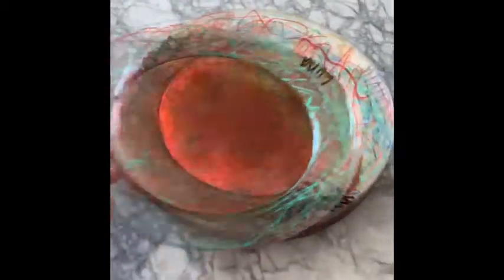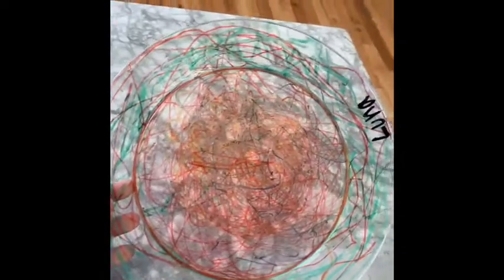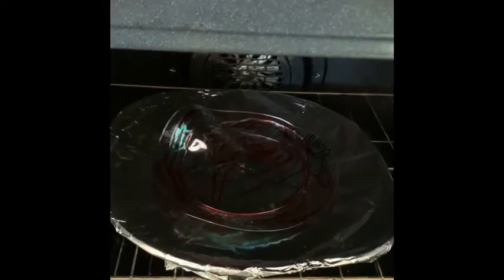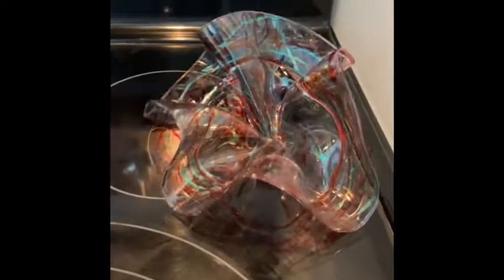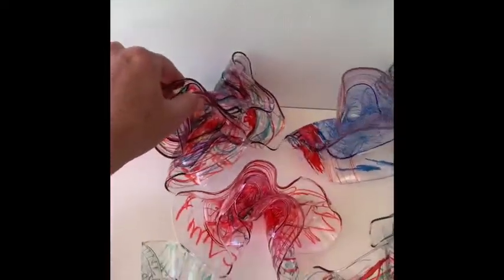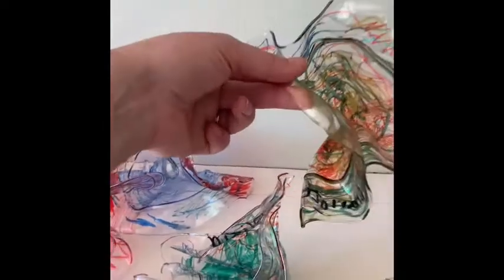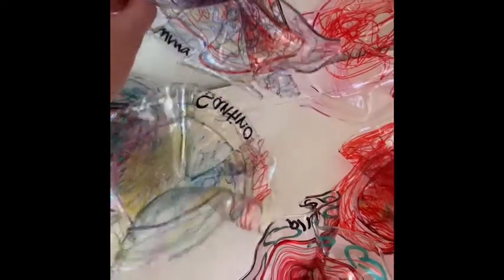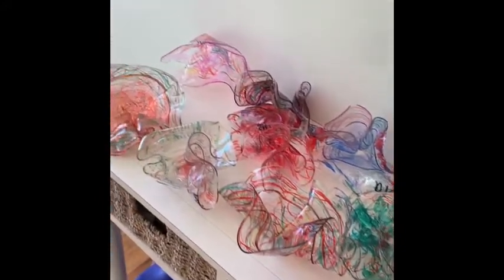Blown Glass Project